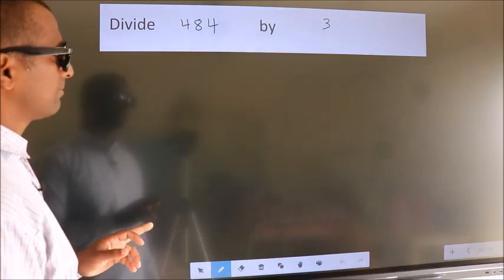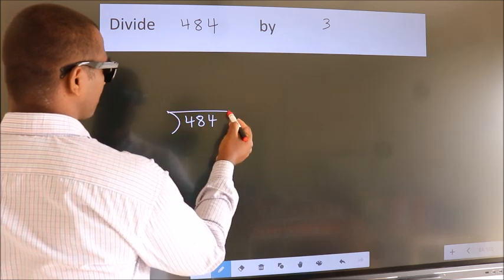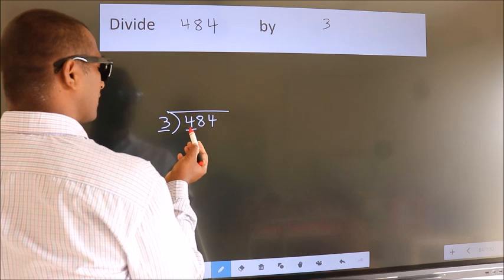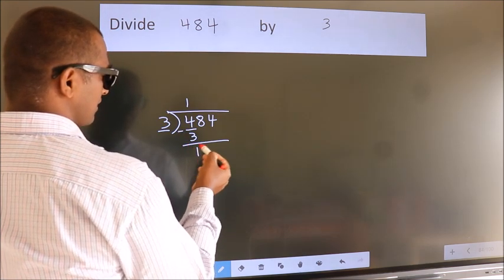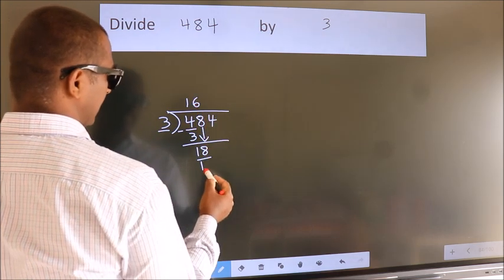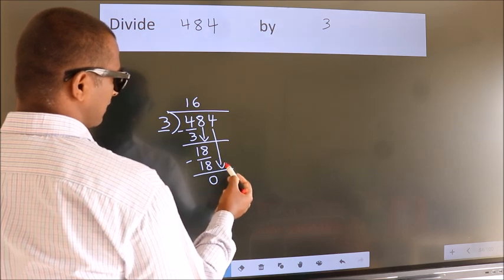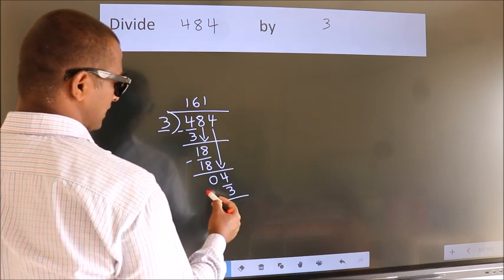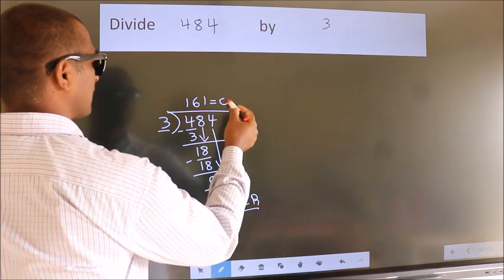Divide 484 by 3